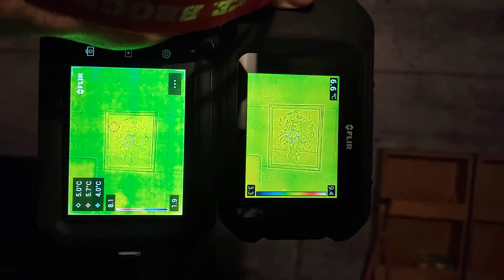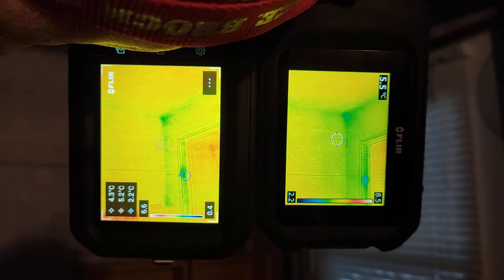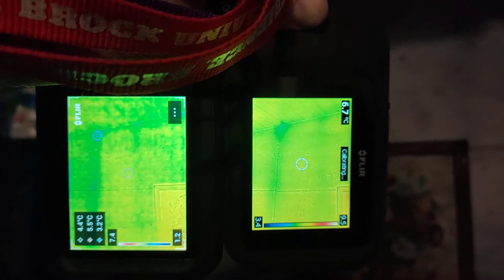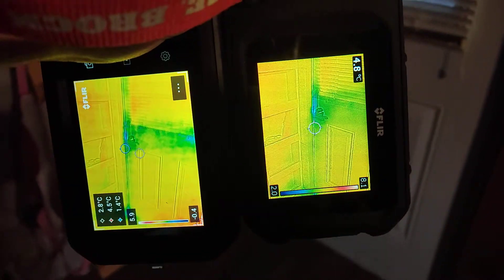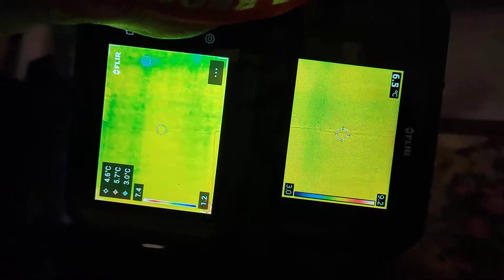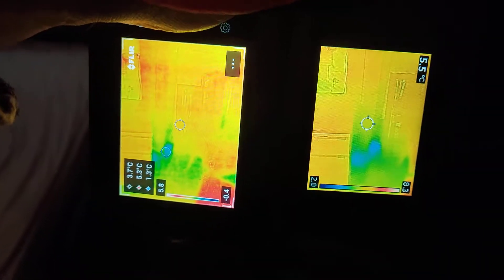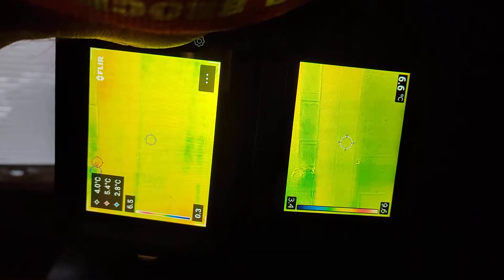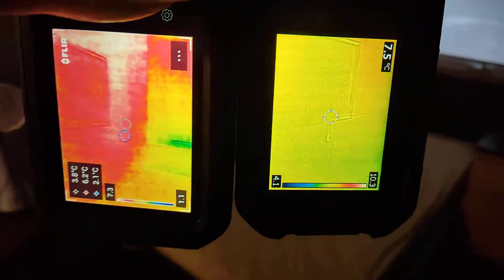Flir C2 (C3) vs C5 thermal imagers / infrared cameras side by side comparison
The biggest disappointed is the digital 5mp camera of C5. It actually shoots 0.3mp and you must turn off the thermal imager for a poor focus 5mp shots.

The pros - it fires up faster and have the 3 points measuring (which is useless for most inspectors). Bigger screen and higher resolution are nice bonus.